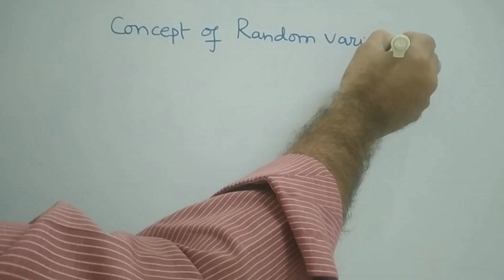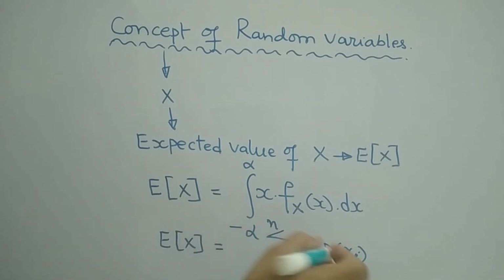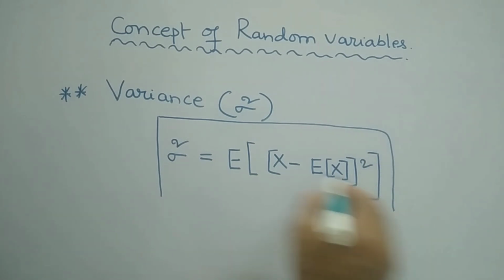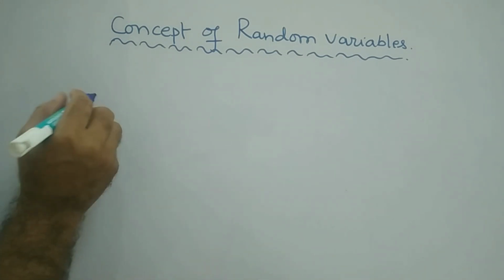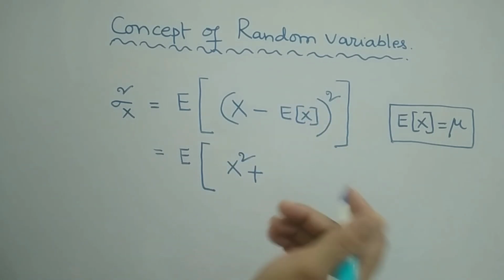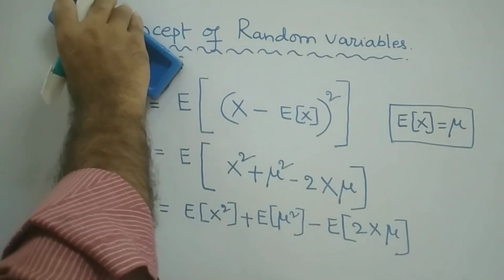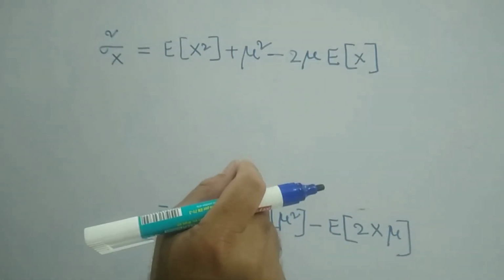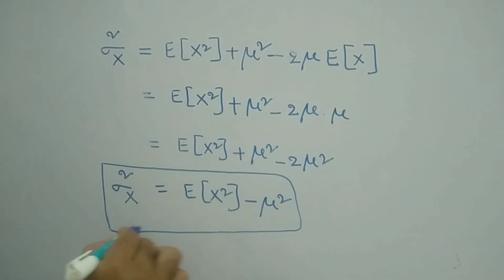GATE_2024 Model_Questions Variance_of_a_Random_Variable_X GATE_ECE_EEE